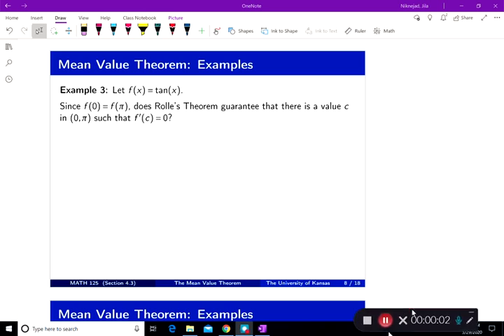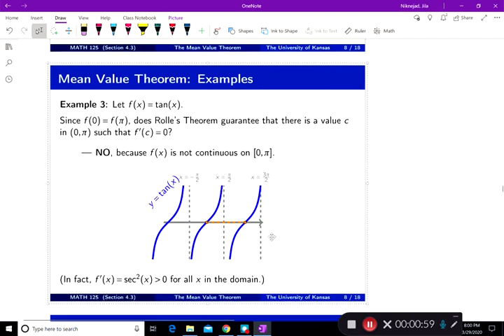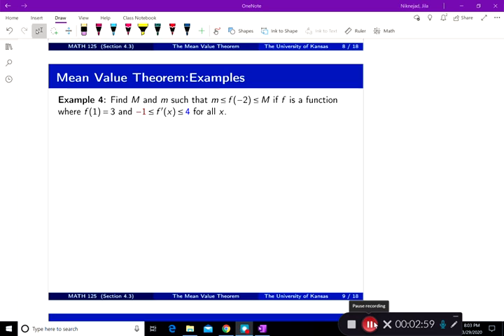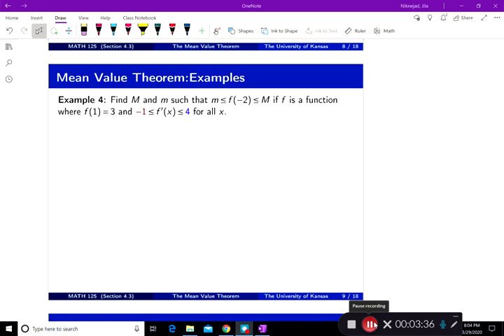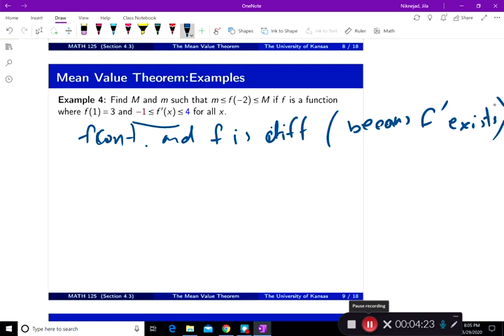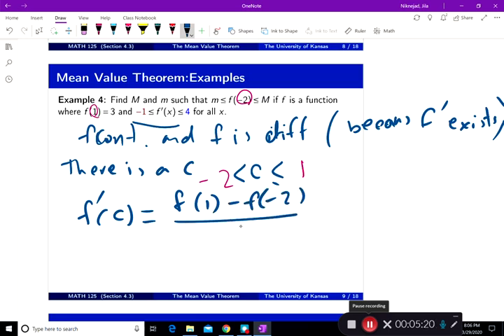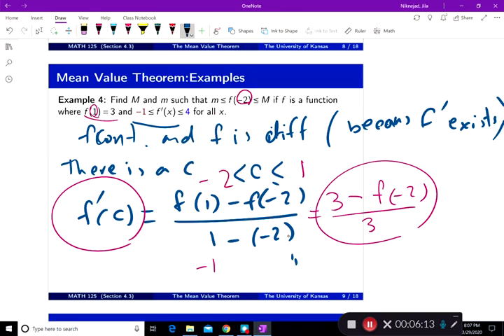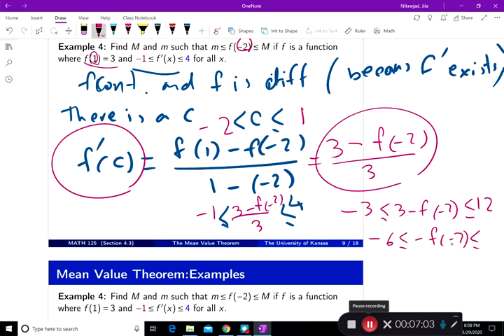4 3 The Mean Value Theorem, Part Two, Mean value Theorem and Examples